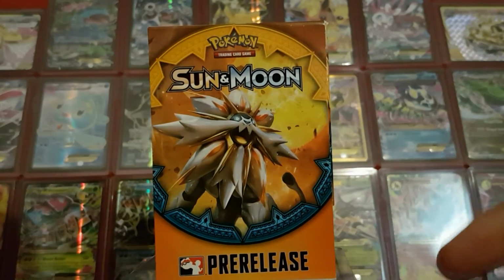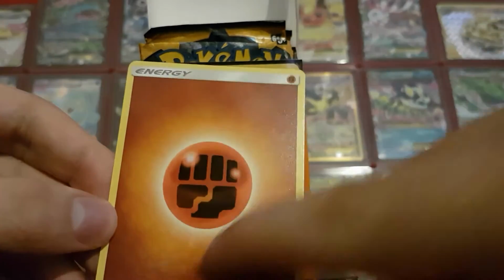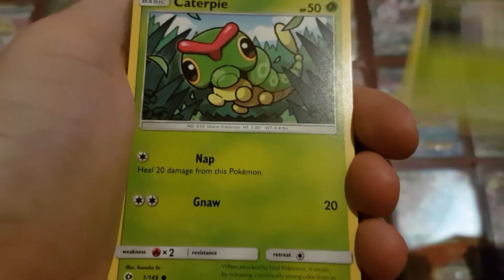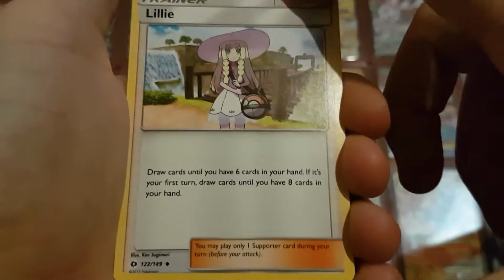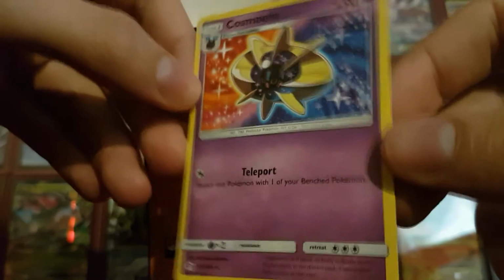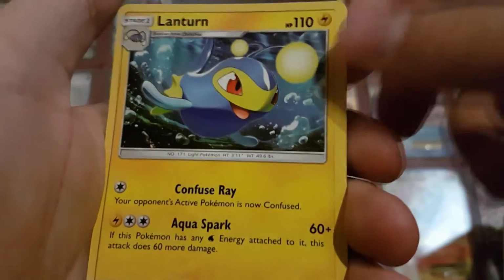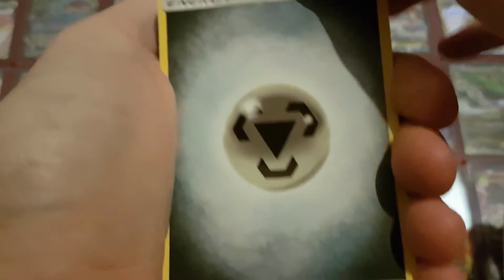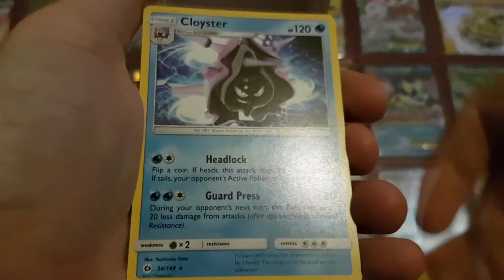Sun & Moon Prerelease kit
Opening a Sun & Moon Prerelease kit for my collection.